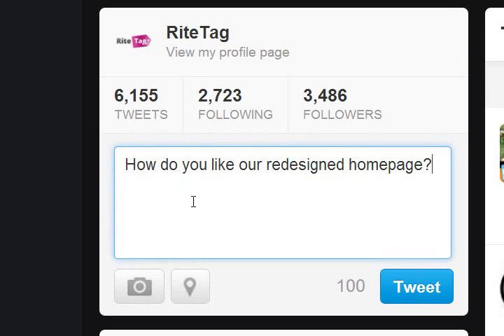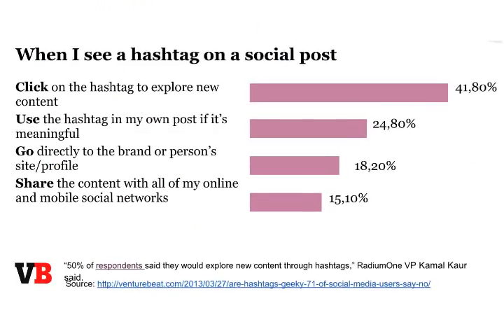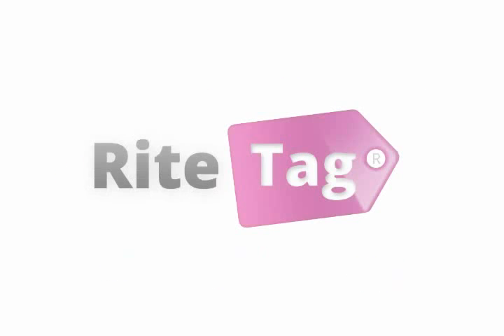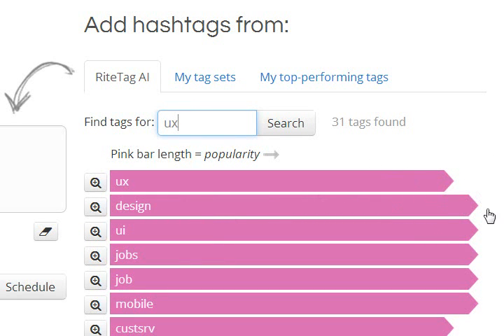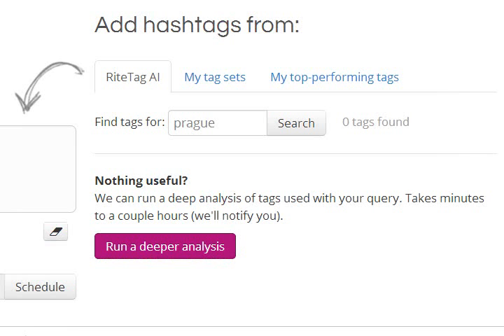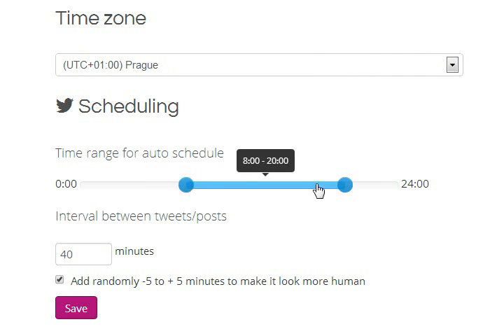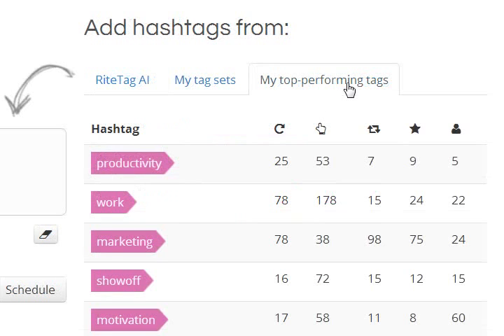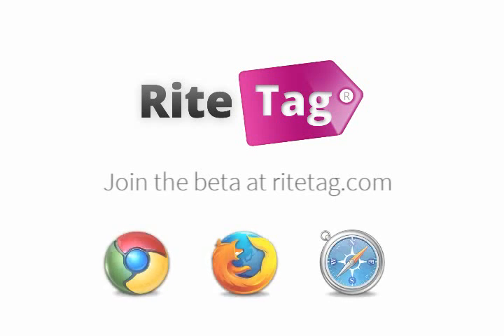RiteTag: hashtag selection, scheduling & optimization - now directly from your browser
Why use hashtags, and how can you be strategic with them? RiteTag (beta) suggests hashtags from topics, words, terms - and yes, known hashtags, as well.  Study the who/what/how many times/density of use fo a tag, test it, and let RiteTag track the goodness that comes from using better and better hashtags.
Tag Optimizer gives you three ways to choose and add tags to posts, send/schedule or now, auto-schedule tagged posts, and those retweeted, favorited or link-clicked will populate your "Top Performing" tab in Tag Optimizer.  Real soon, you'll be tag-optimizing and scheduling posts on the fly - with our Android application,  Firefox plugin and Chrome extension.

Tell us your hashtag story - we'll see if we can feature you in a video!